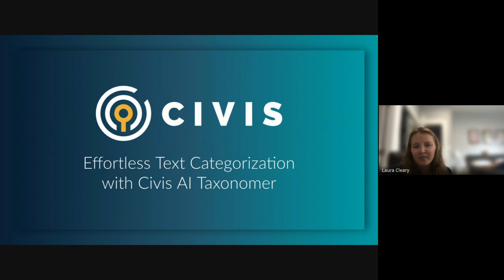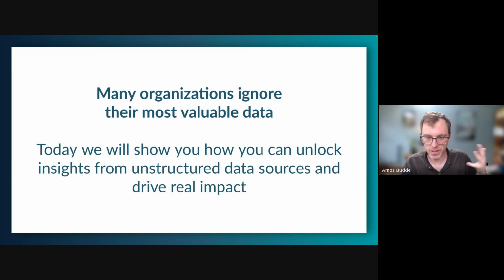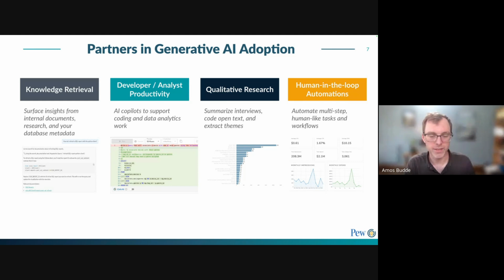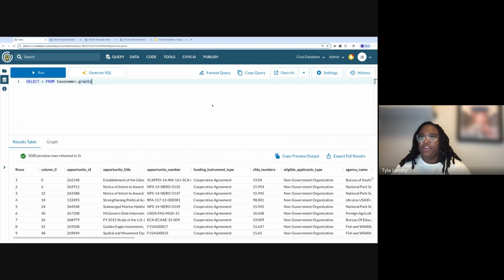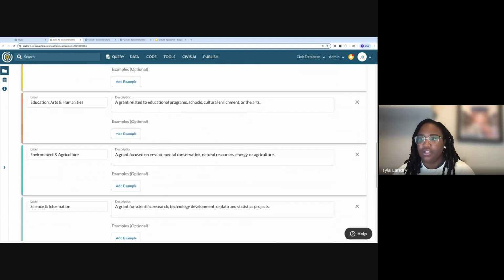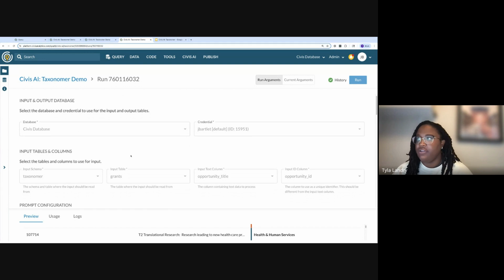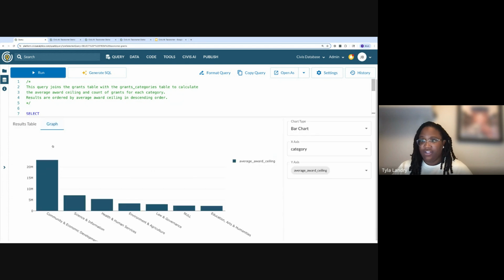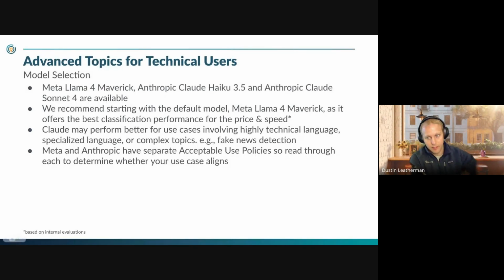Civis AI Taxonomer Launch Webinar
Some of our customers' richest information lives in ‍unstructured text: open-ended survey responses, donor notes, grant abstracts, resumes, support tickets, customer feedback, employee comments, etc.

Organizations collect this every day, yet it is rarely used because it is too hard to work with at scale. One-off scripts break. Keyword tagging is insufficient. Results show up late, if at all. The hurdle is not collection. It is turning text into trustworthy, analysis-ready data on a regular cadence.

Taxonomer categorizes text stored in your Civis database into labels you choose. You point it at a table and a text column, define your categories, preview results on a sample, refine as needed, then process the full dataset to a new table for downstream reporting and modeling. It supports multiple leading models, including Meta Llama 4 and Anthropic Claude, and can be automated in Civis Workflows or called through the API.